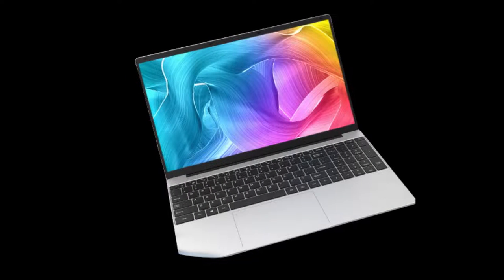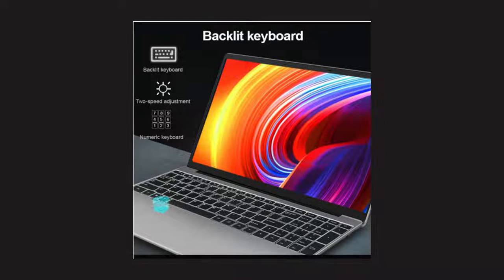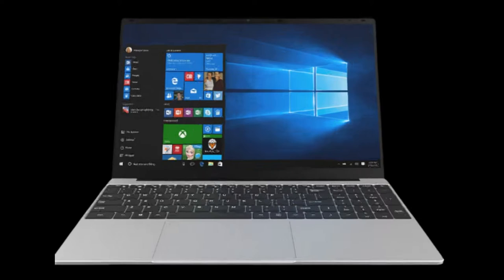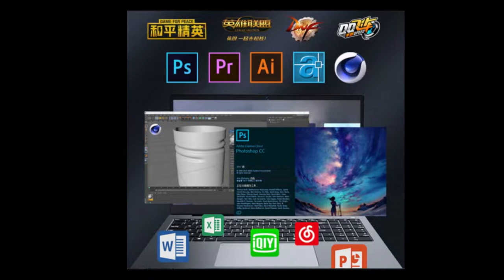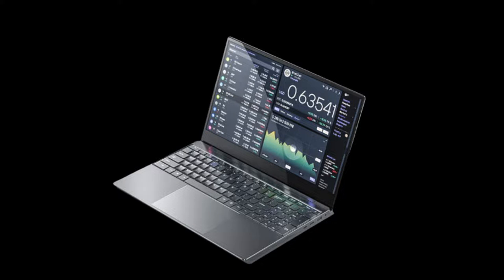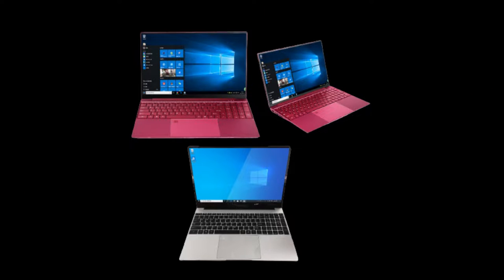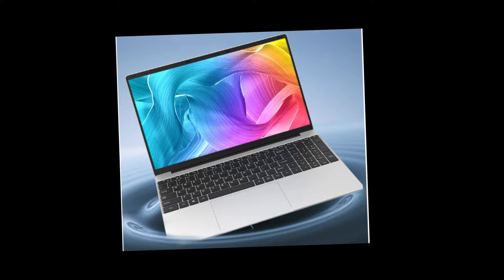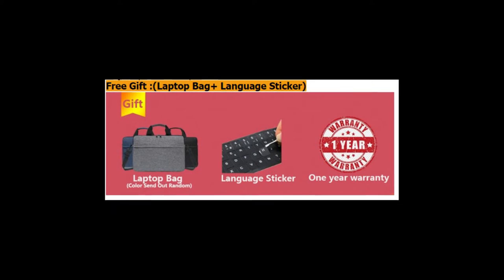2022 Ultrathin Netbook Portable Laptops review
Hello friends presenting you 2022 Ultrathin Netbook Portable Laptops.
Product Link In The Comment Box